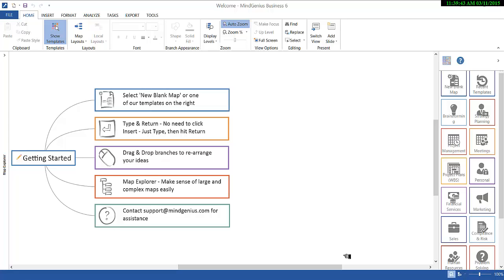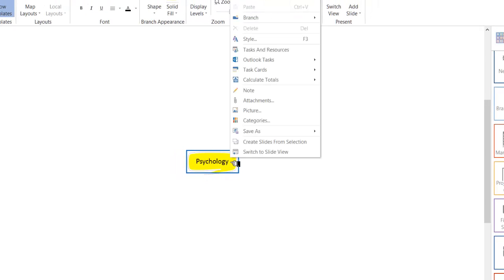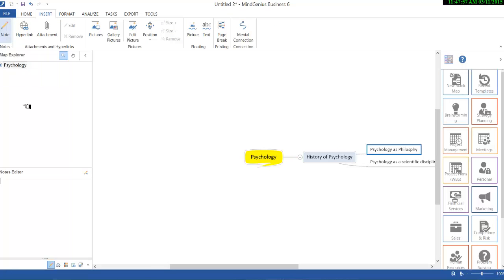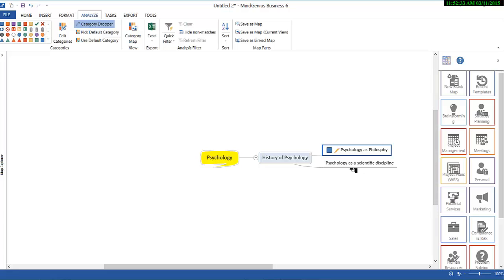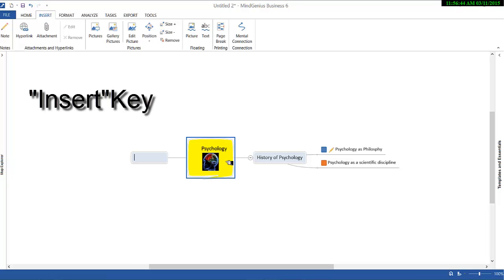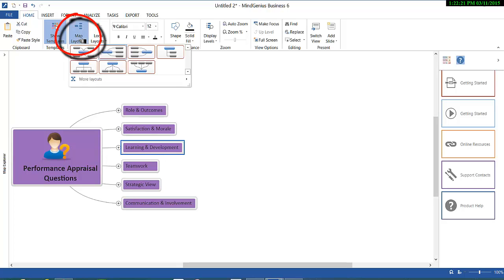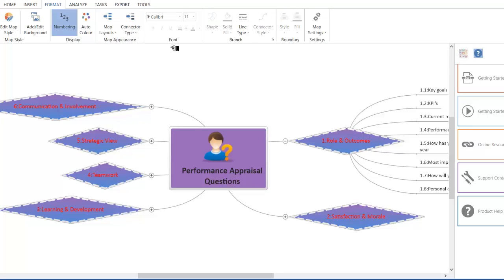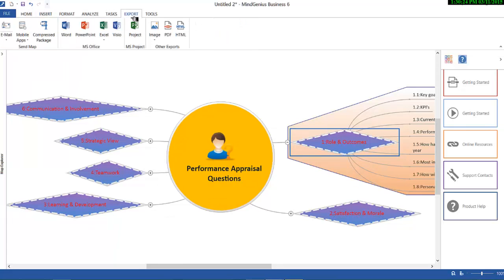MindGenius Business 6 Video Tutorial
MindGenius mind mapping software is a brainstorming and planning tool that will improve your personal and business ... MindGenius Version 6.
Basic navigation and ribbon settings on using MindGenius.